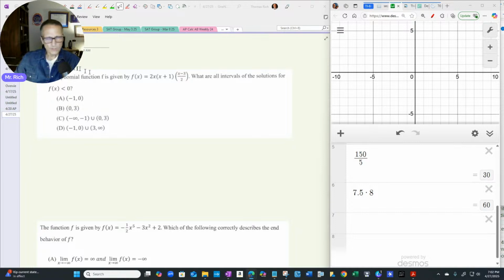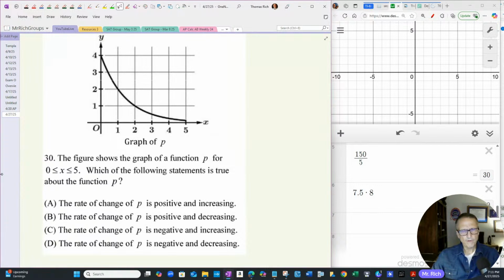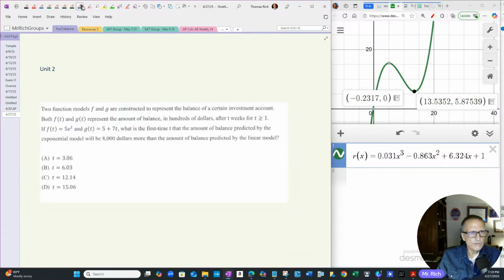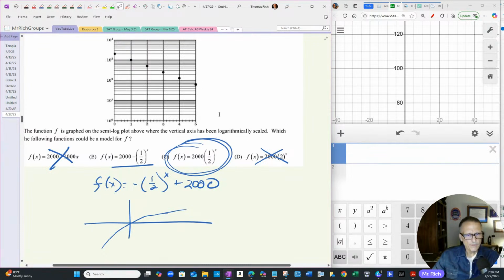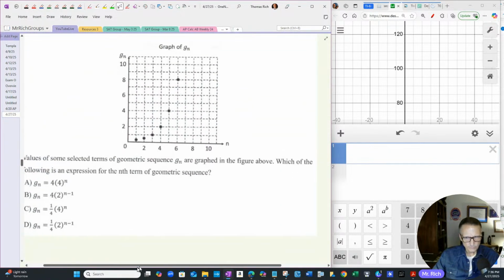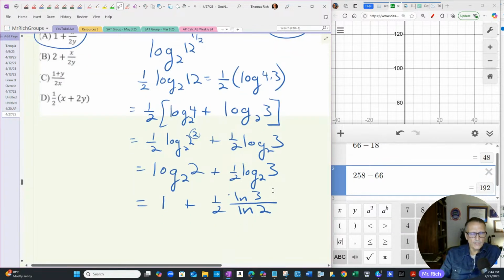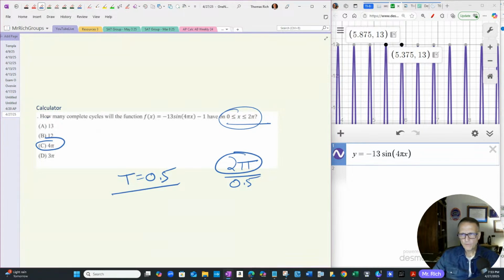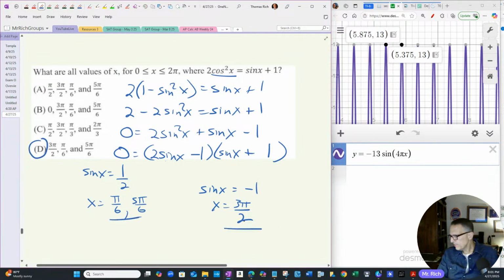AP Precalc Exam Review - MCQ's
Mr. Rich will do an AP Precalc Exam Review focusing on multiple choice questions, both calculator and non-calculator. He will show how to use the TI-84 and Desmos for regression analysis.